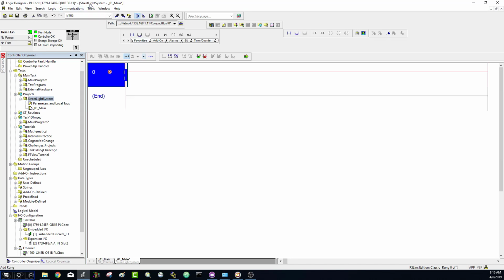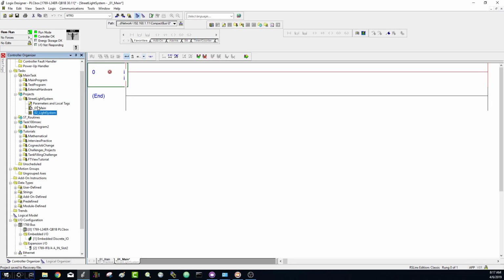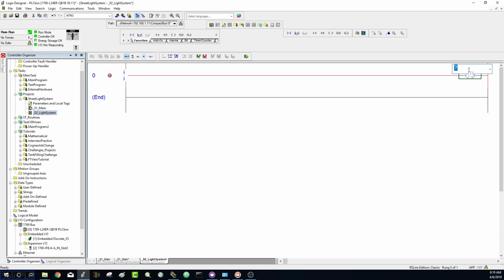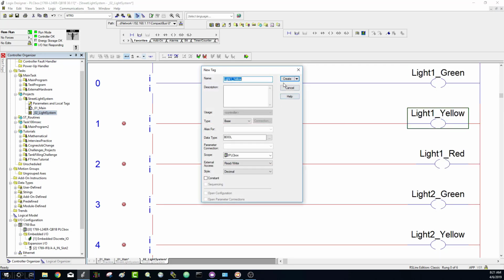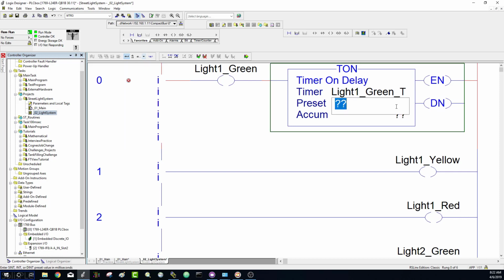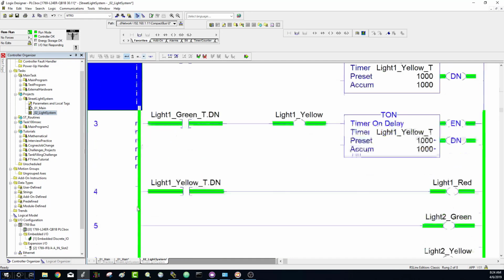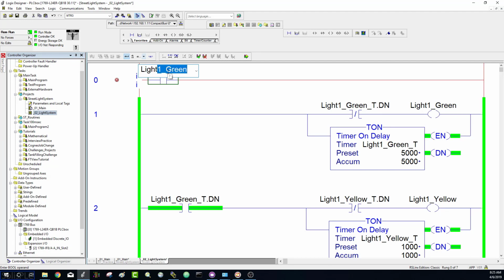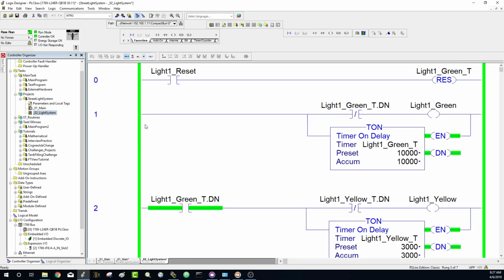PLC HMI Programming Project | Development Tutorial Beginners Ladder Logic Diagram RSLogix | Part 1